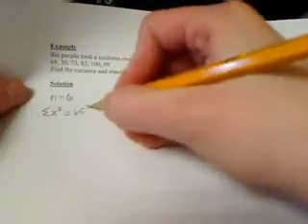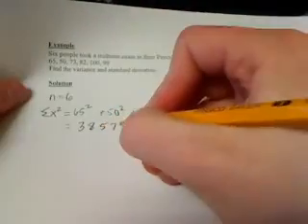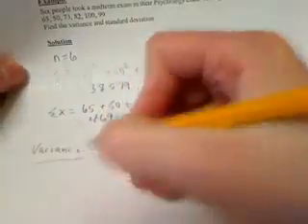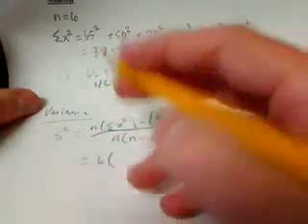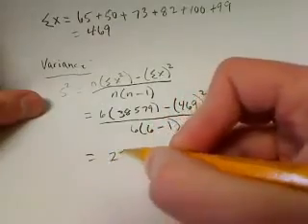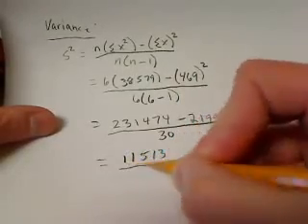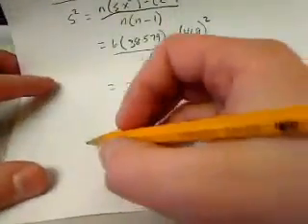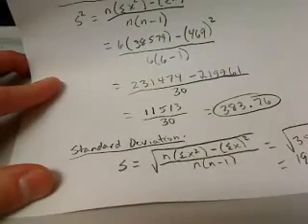Calculating Variance and Standard Deviation - YouTube.flv